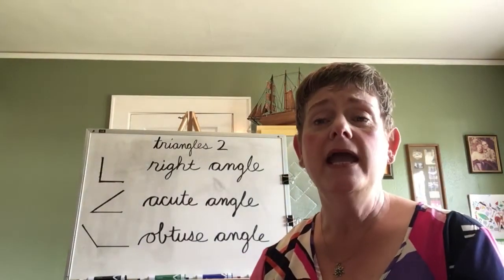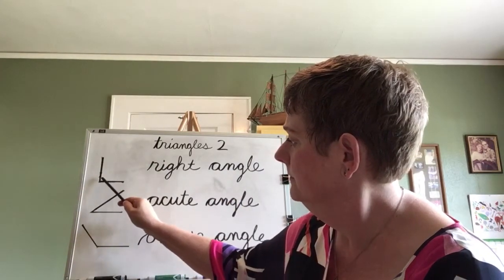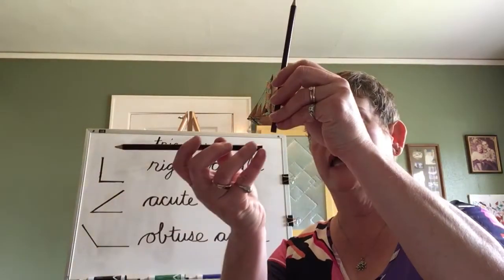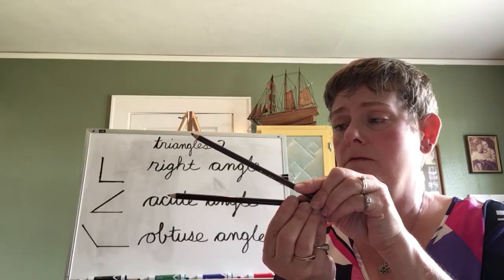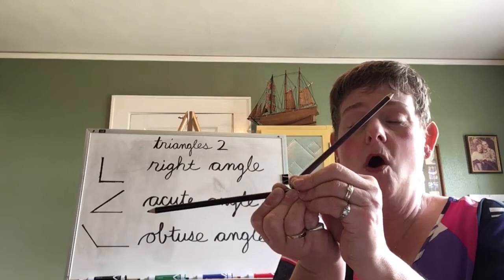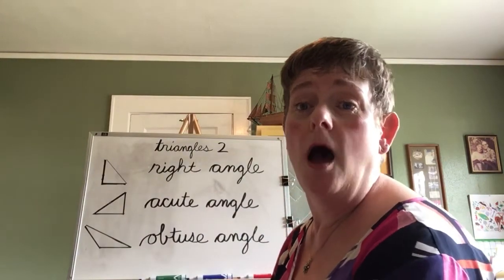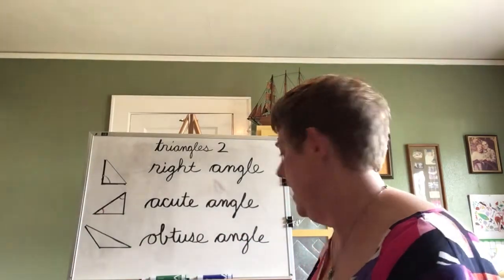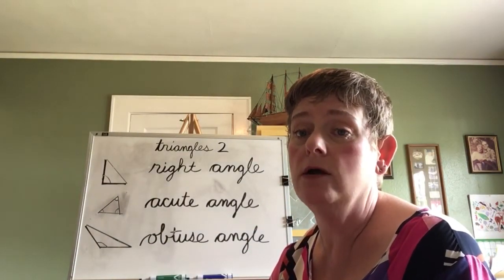Philomath Montessori: Triangle Lesson 2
Philomath Montessori: 3 kinds of angles